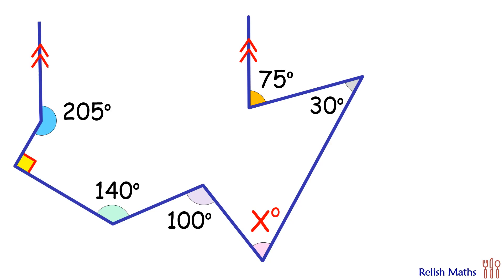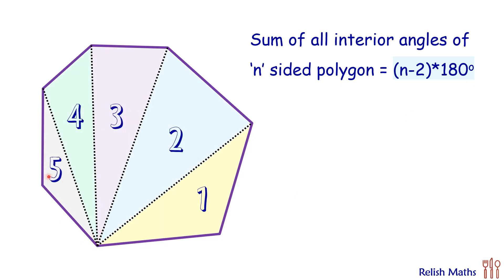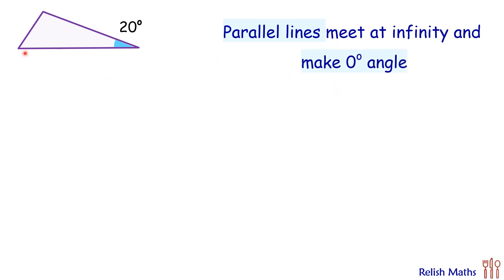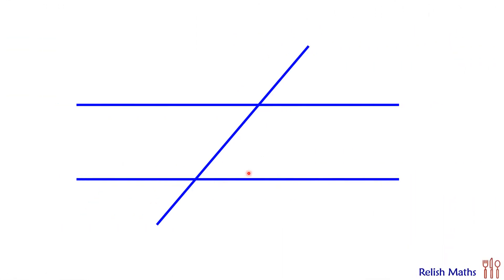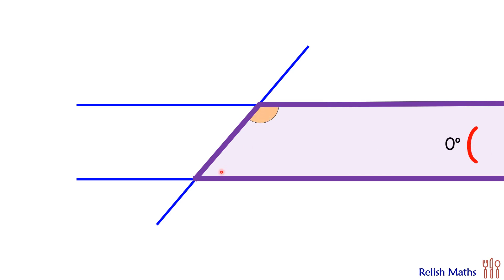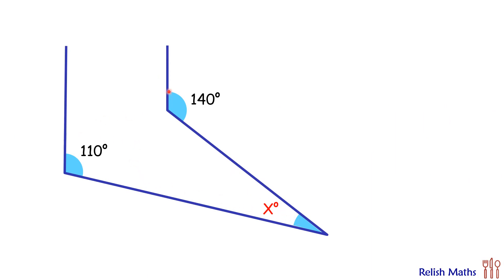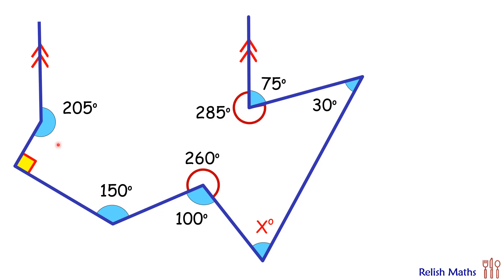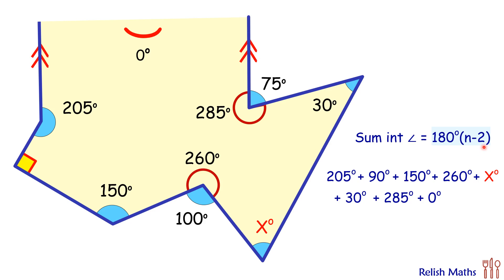110) Learn the trick to solve it in 30s . . without any construction.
Find the angle made between parallel lines. Learn the trick to solve it in fast and without any construction.